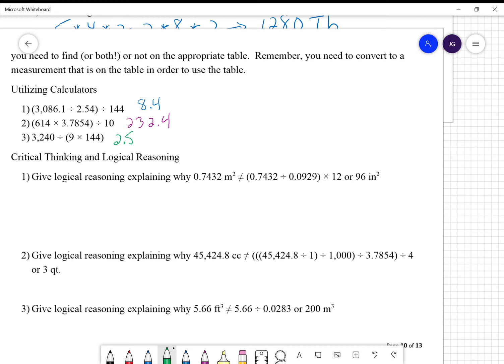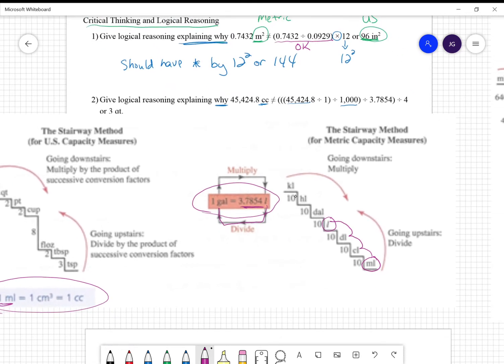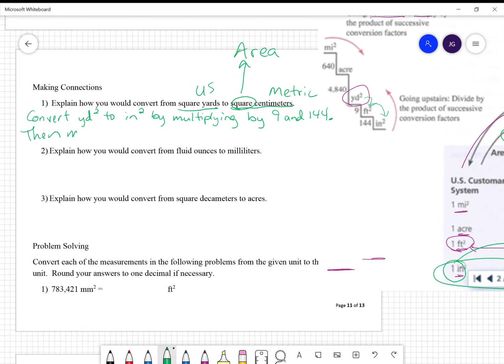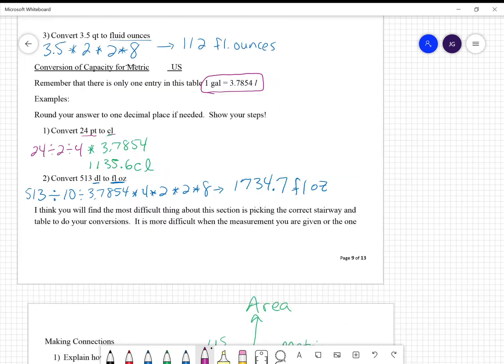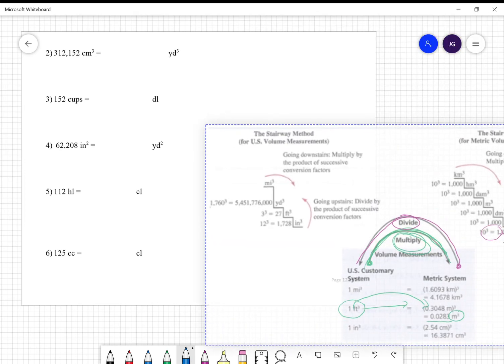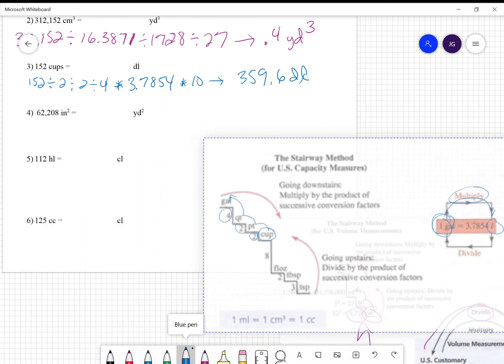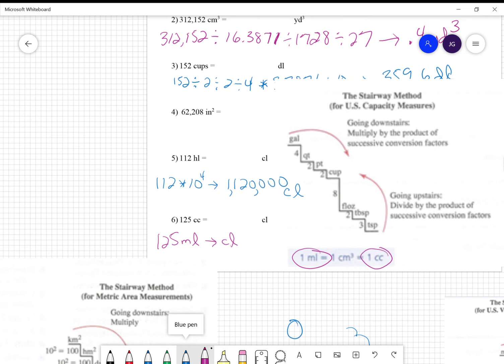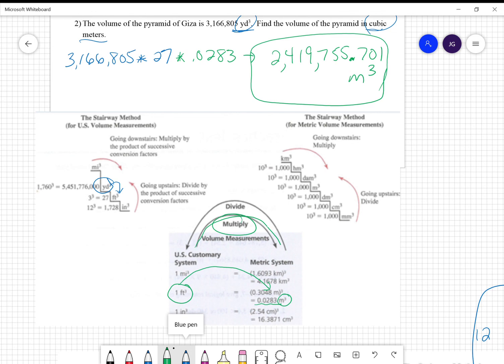Critical Thinking/Logical Reasoning & Calculating Conversions of Area, Volume & Capacity: Metric/US